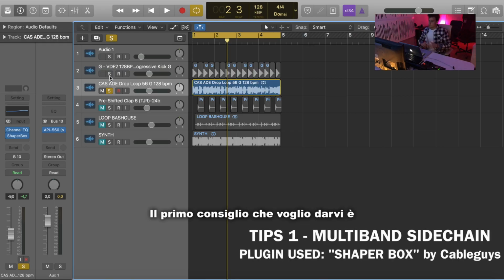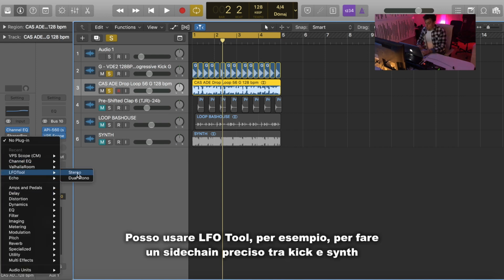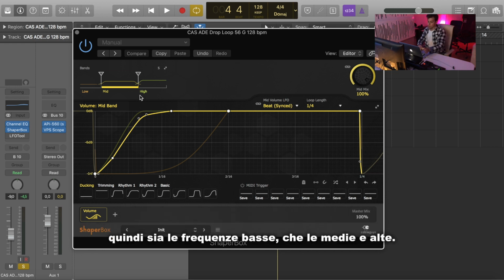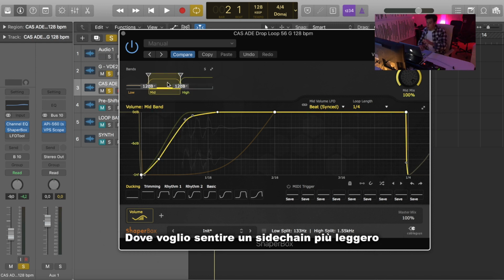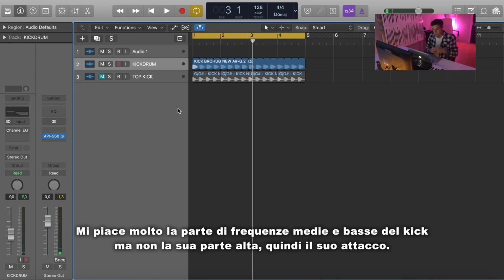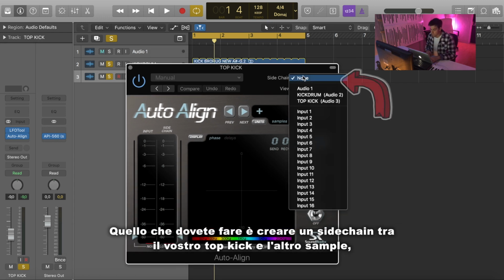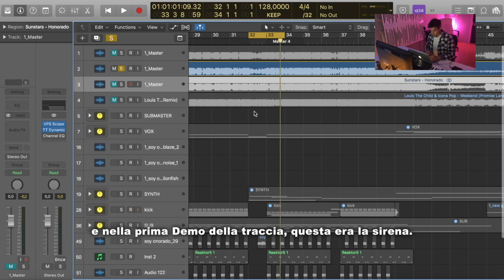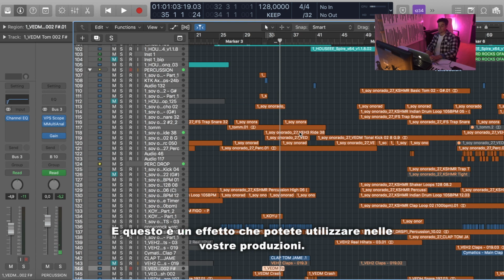NEXT LEVEL TIPS 001 - Shaper Box / Auto-Align / Noise Gate [SUB ITA]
📡 If you like our music, follow our Spotify Playlist ‘RCKLSS by Sunstars’

🎬 First video of the 'NEXT LEVEL' serie by Sunstars, where Alberto will show you 3 cool tips to take your track to the next level.
First he’ll show you how to use the Multiband Sidechain by Cableguys instead of one band sidechains like LFO Tools, etc.
Then he’ll take you to see how to perfectly align two layered kicks together using Auto-Align by Sound Radix.
Last but not least, a really cool FX that we used in our track Honorado made with Noise Gate (we used the one inside Logic X but you can find your version of Noise Gate inside the DAWs that you normally use).

📝 Download the PLUGINs used in this tutorial:

NOISE GATE (inside Logic X)

All of our TIPS videos will have ITALIAN SUBTITLES.